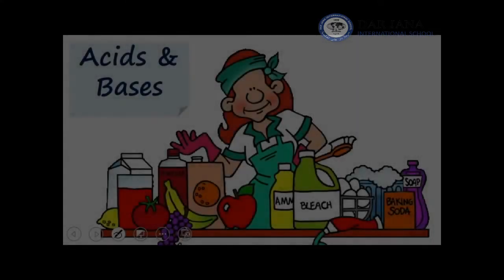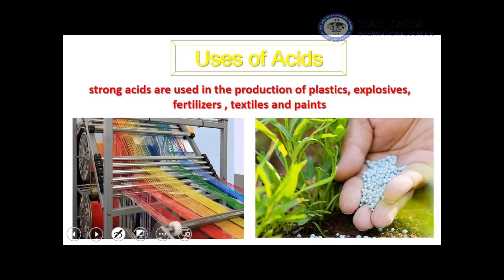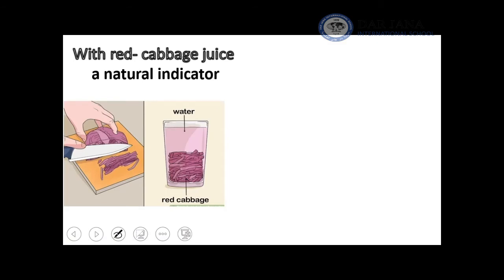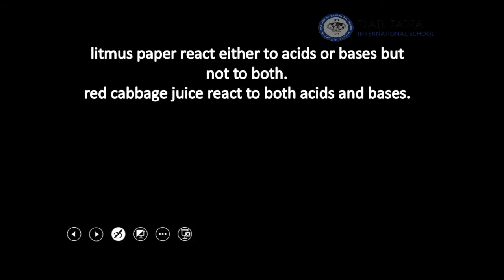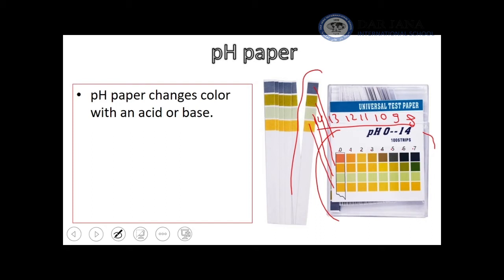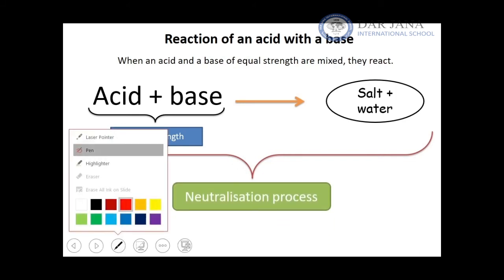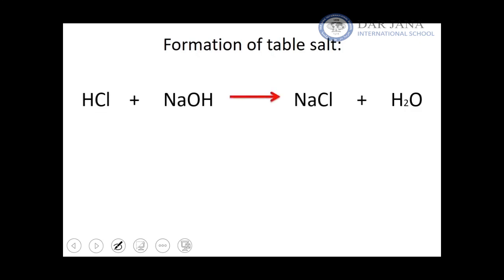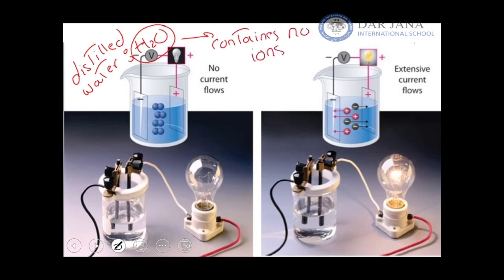2113WEEK4 LECTURE SCIENCE GRADE6 ACIDSBSESANDSALTS